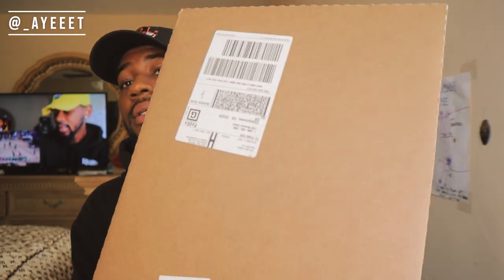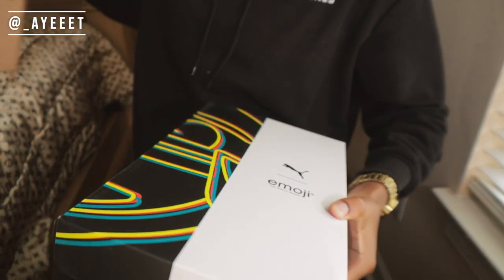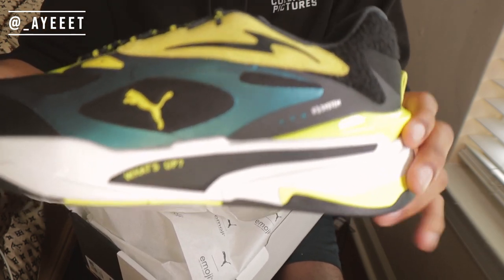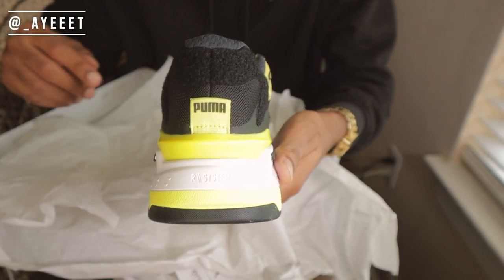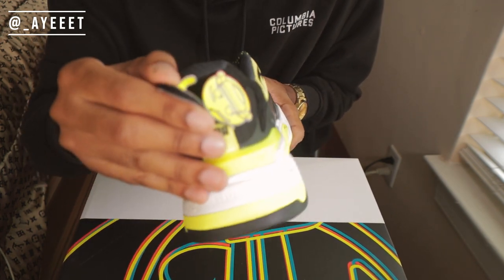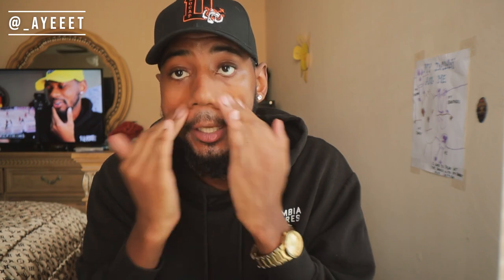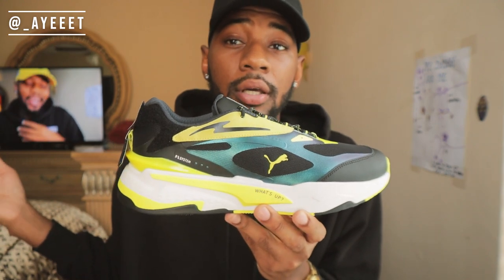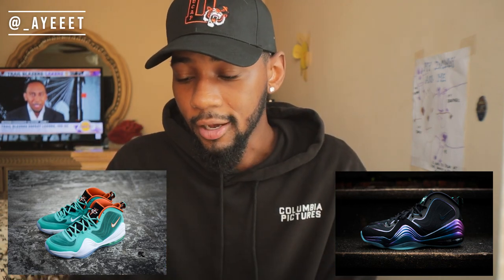Puma RS-Fast x Emoji Unboxing & On Foot Review 🔥👟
Unboxing the new PumaRSFast x Emoji (Silver, Yellow, Black) Colorway + On-Foot Look 🔥